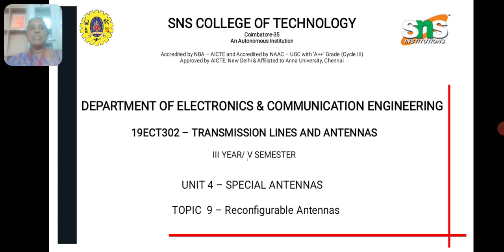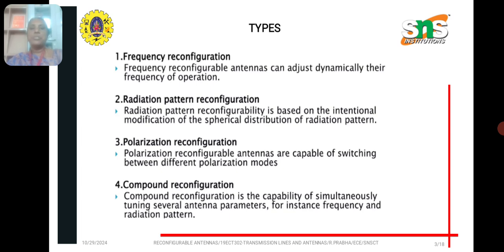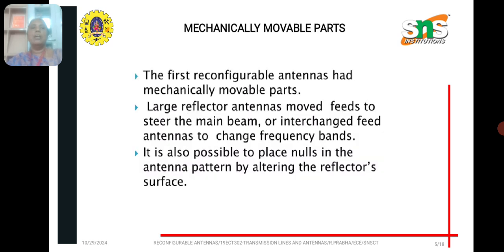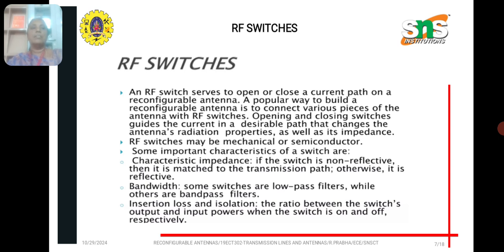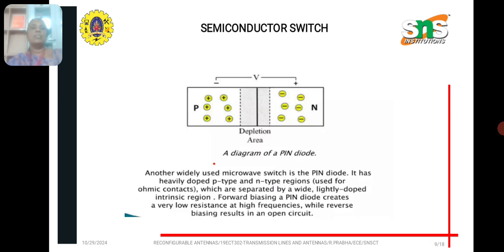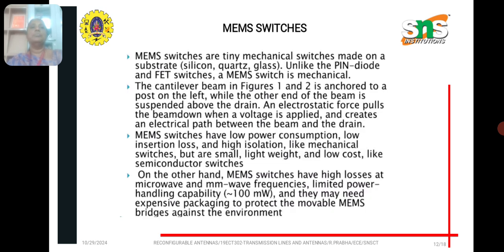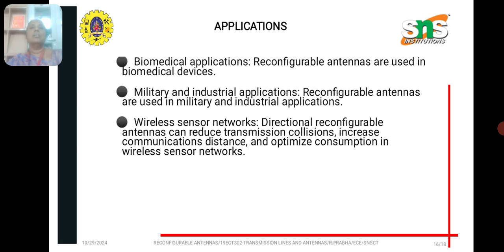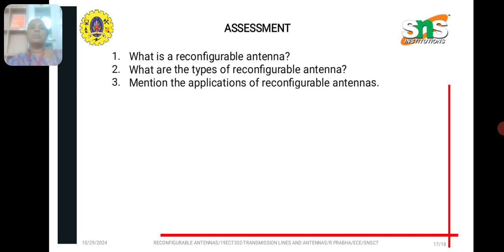Reconfigurable Antennas | Transmission Lines and Antennas | SNS Institutions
Reconfigurable antennas can adapt their frequency, radiation pattern, or polarization, offering flexibility in wireless communication. Various mechanisms, including electrical, optical, and materials-based, enable antenna reconfiguration. Advantages include low cost, easy integration, and support for multiple wireless standards. Unlike smart antennas, which rely on external beamforming networks, the reconfiguration mechanism in reconfigurable antennas lies within the antenna itself.